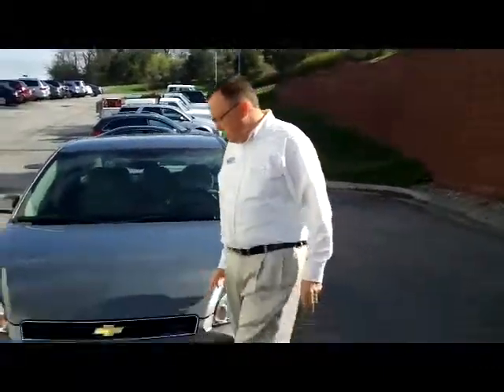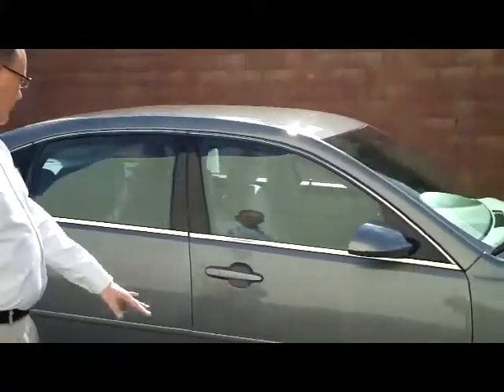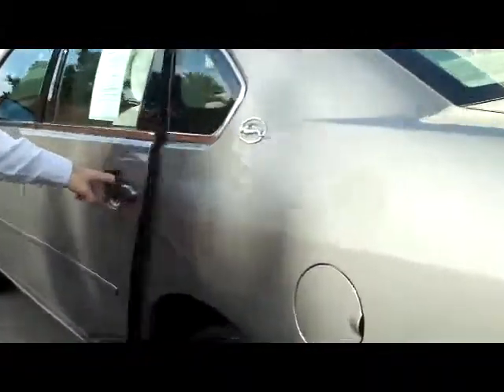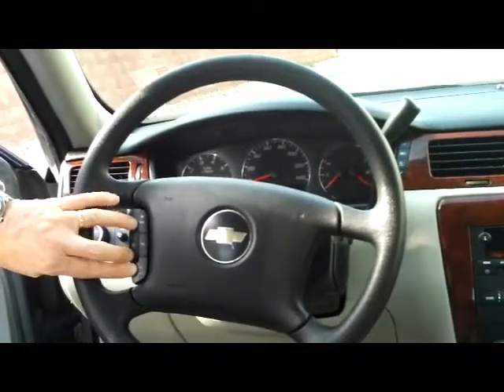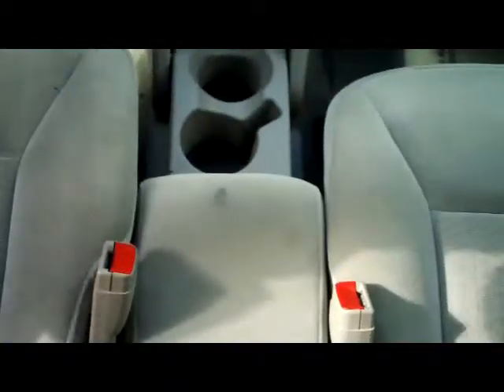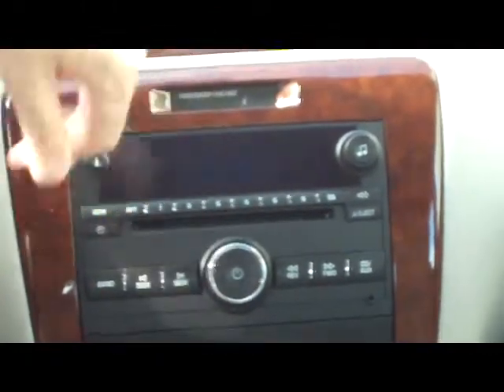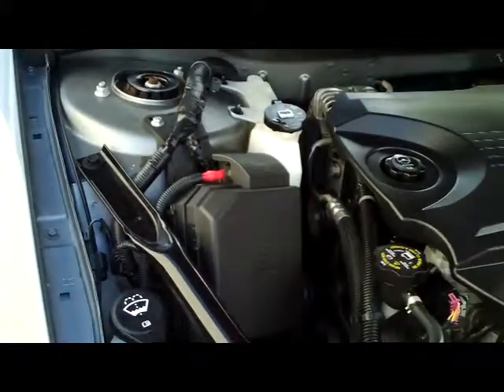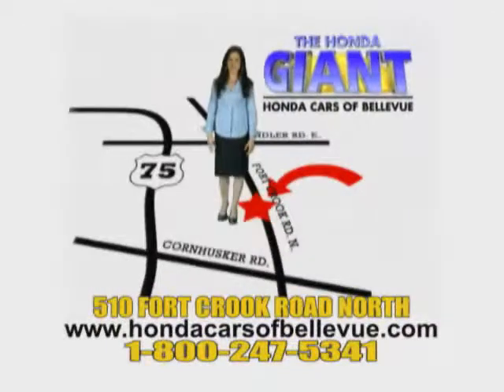2007 Chevrolet Impala 3.5 LT for sale at Honda Cars of Bellevue...Omaha's Honda GIANT!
Check out this 2007 Chevrolet Impala 3.5 LT for sale at Honda Cars of Bellevue...Omaha's Honda GIANT! Located near Omaha and Lincoln Nebraska, NE and Council Bluffs Iowa, IA.